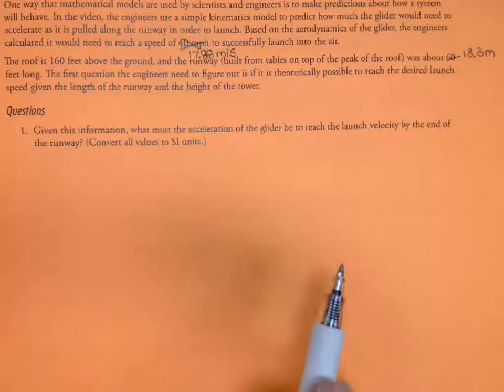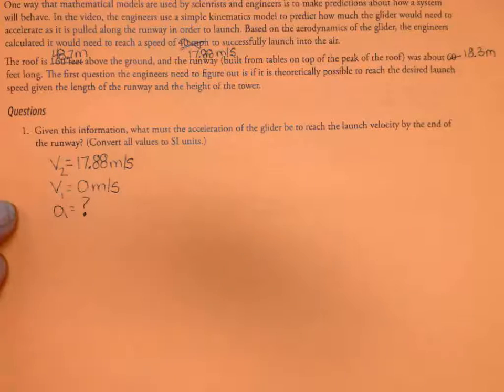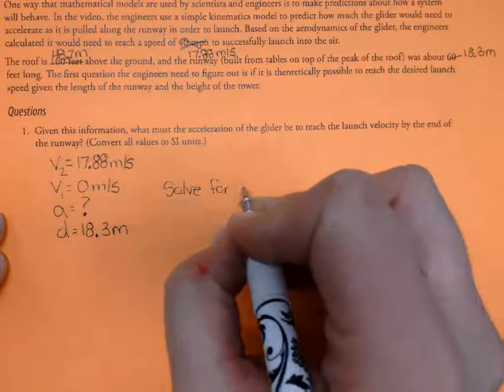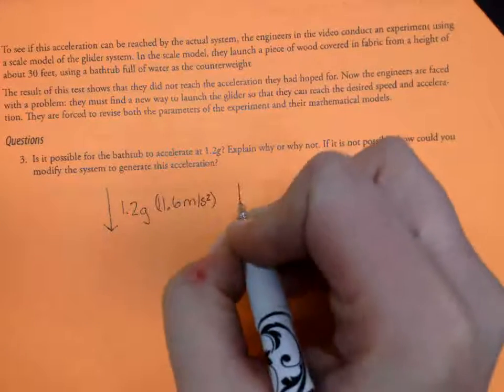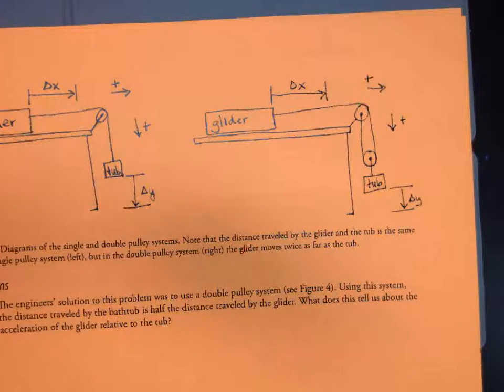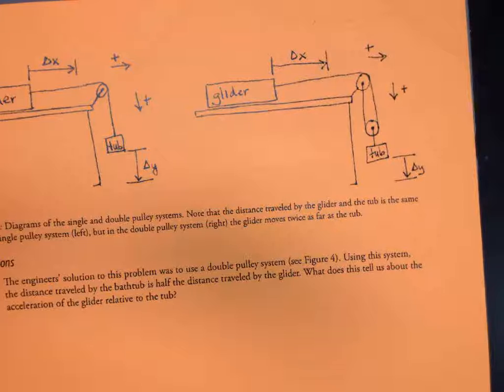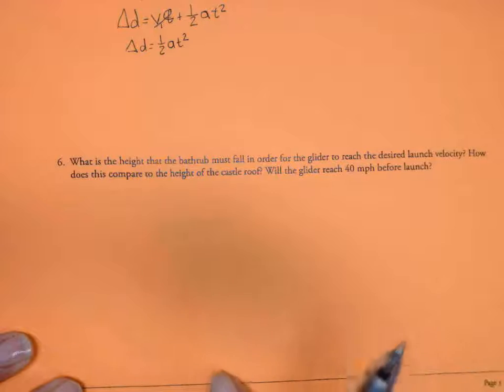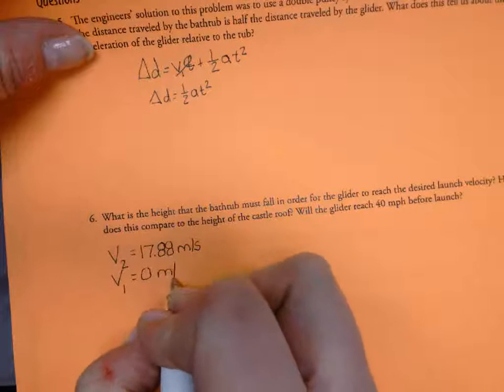Exam Part 2